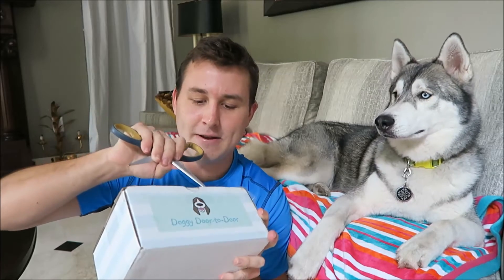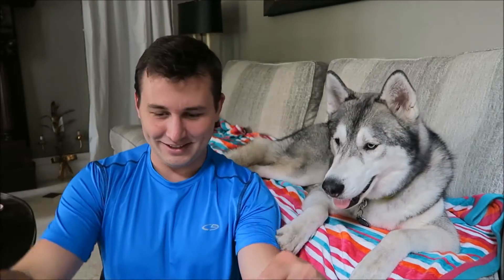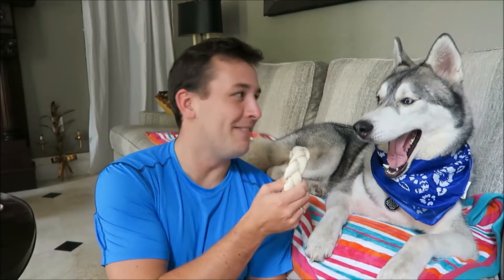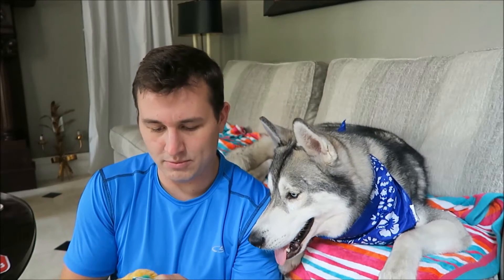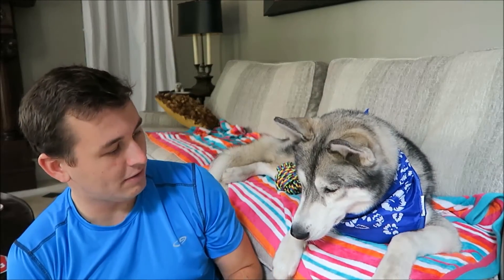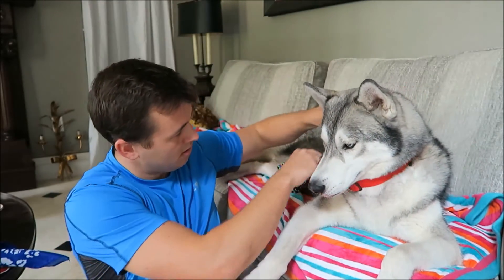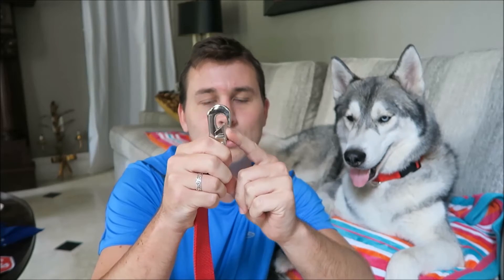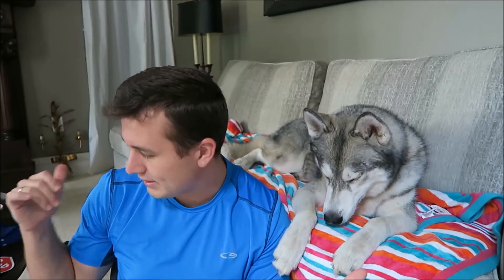Doggy Door-to-Door Unboxing | 2016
Doggy Door-to-Door was kind enough to send us a box to unbox for you all! Doggy Door-to-Door is a quarterly subscription box that sends you dog treats, toys, collars, leashes, and more every three months!